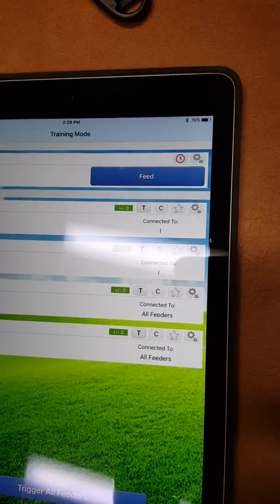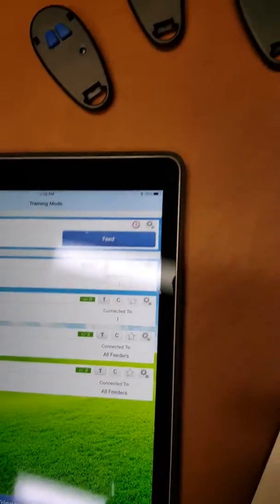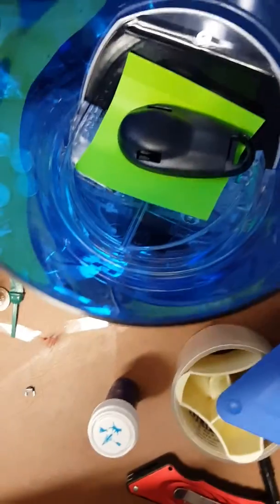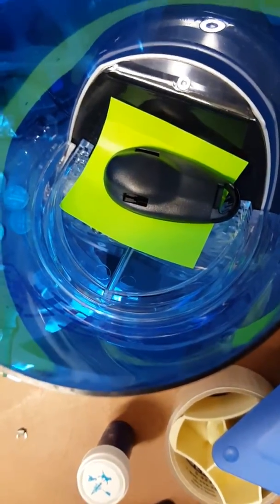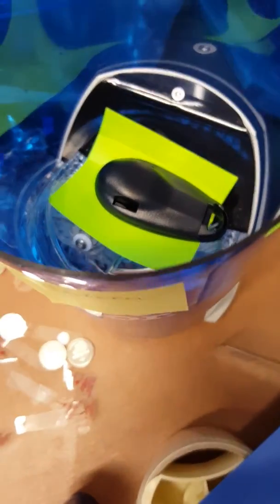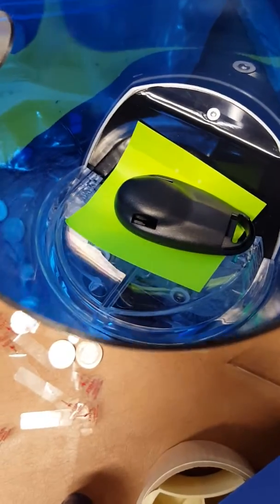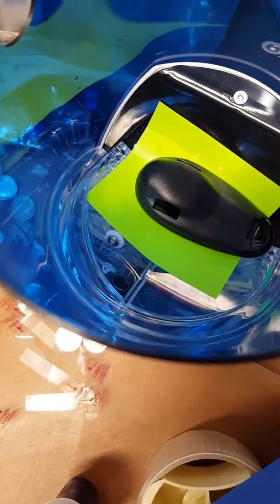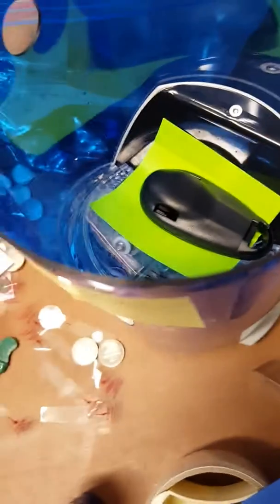Testing tilt mode without a dog